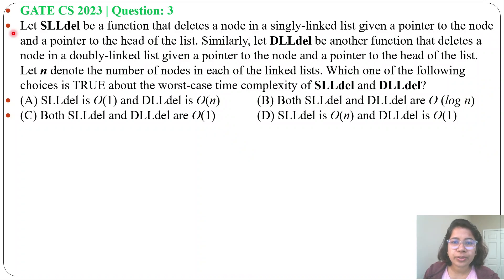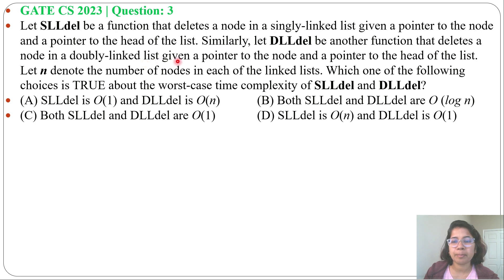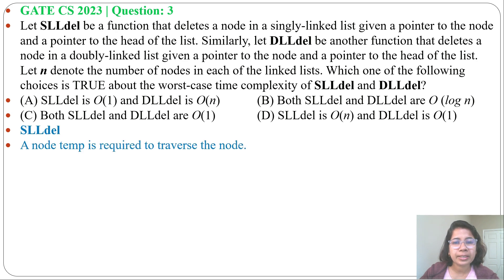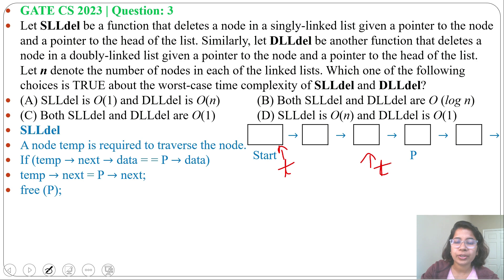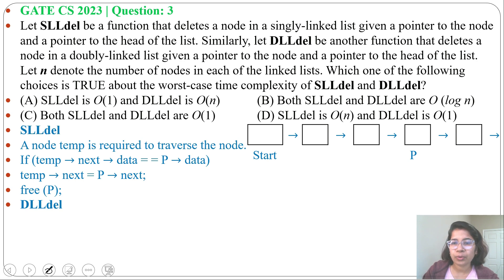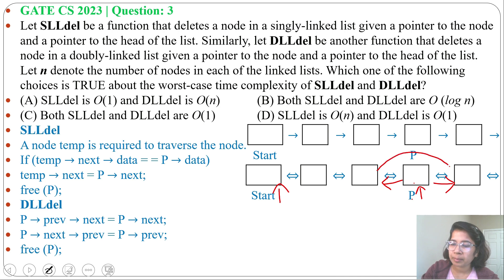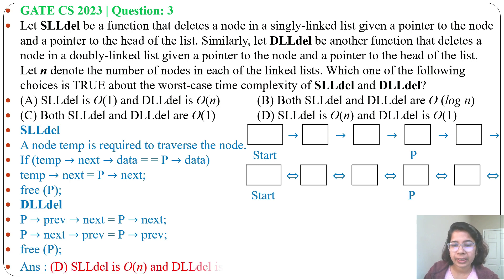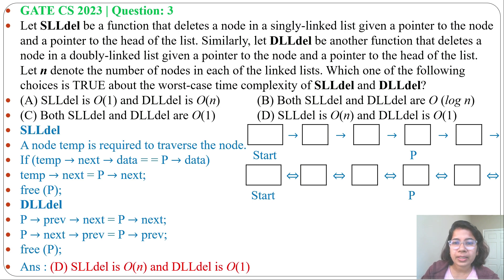GATE CS 2023|Q3: Let SLLdel be a function that deletes a node in a singly-linked list given a pointe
Let SLLdel be a function that deletes a node in a singly-linked list given a pointer to the node and a pointer to the head of the list. Similarly, let DLLdel be another function that deletes a node in a doubly-linked list given a pointer to the node and a pointer to the head of the list.Let n denote the number of nodes in each of the linked lists. Which one of the following choices is TRUE about the worst-case time complexity of SLLdel and DLLdel?
(A) SLLdel is O(1) and DLLdel is O(n)
(B) Both SLLdel and DLLdel are O (log n)
(D) SLLdel is O(n) and DLLdel is O(1)